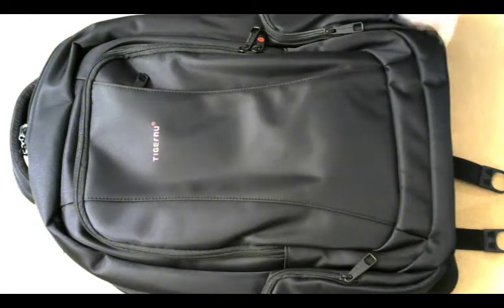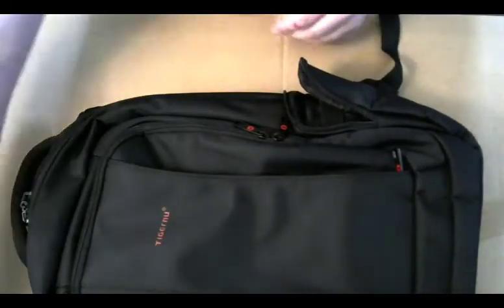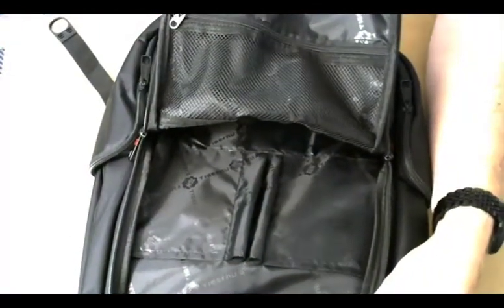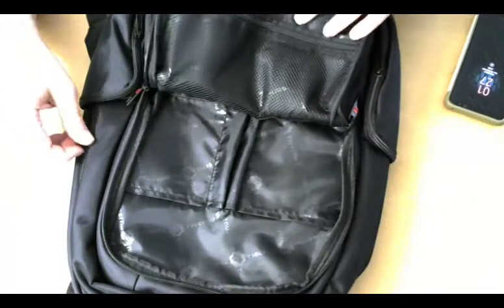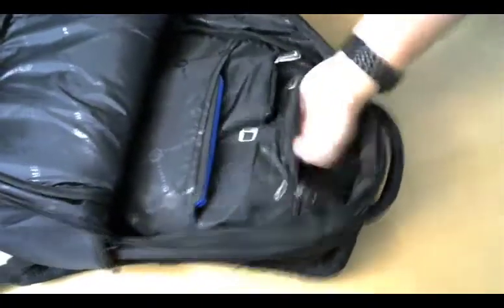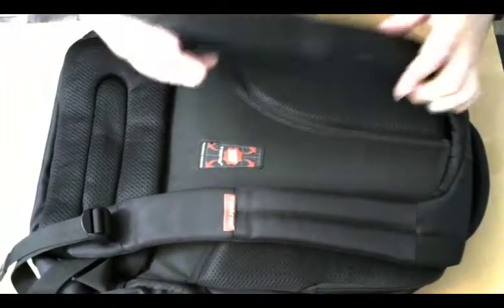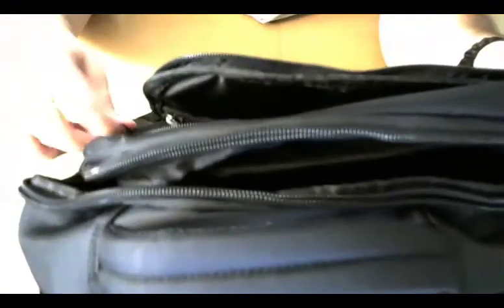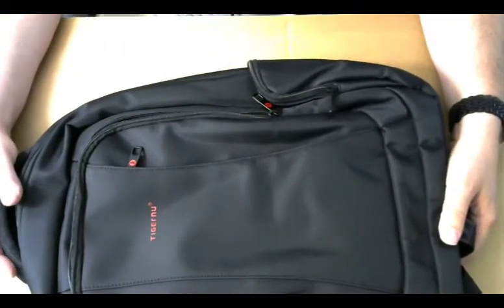[Grab Bag Friday] Uoobag KT 01 Slim Business Laptop Backpack Anti theft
Rating: 3.5/5

Great little backpack for an intro tech backpack, but could have better padding and maybe fome water repellent shielding on the zippers.